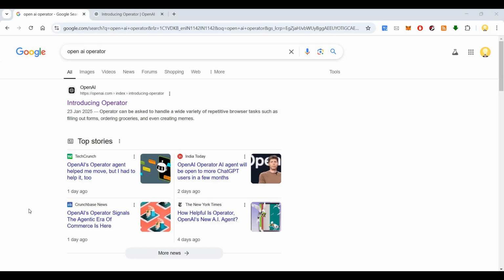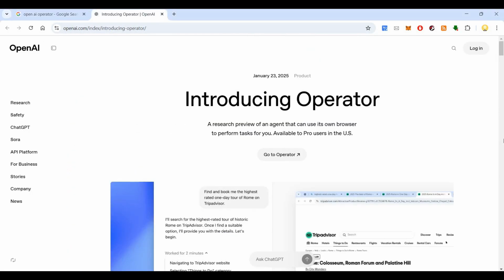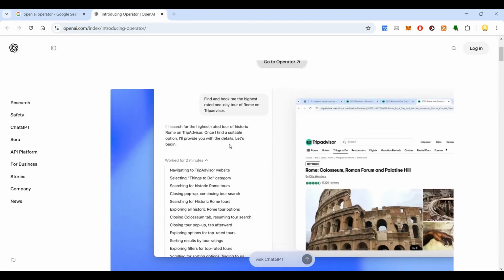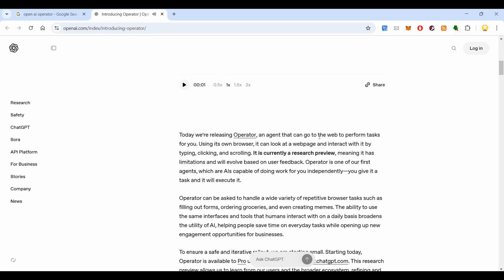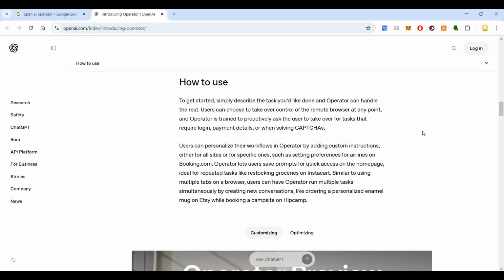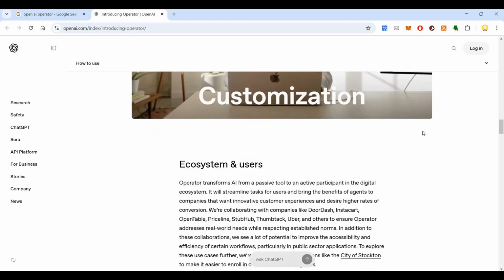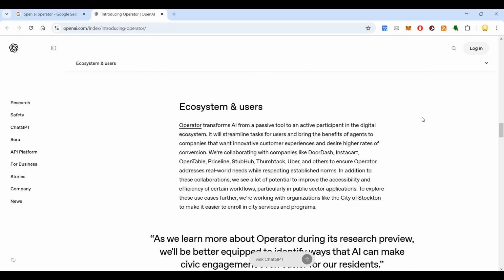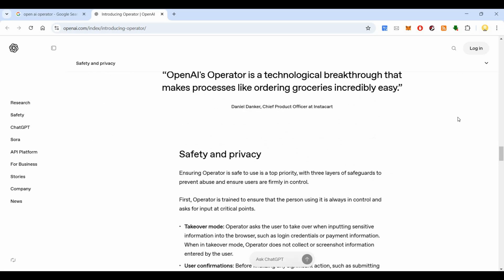How to Use OpenAI Operator for Automation & Productivity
Want to automate tasks effortlessly? OpenAI Operator lets you use AI-powered automation for various tasks like text generation, data processing, summarization, and much more! In this video, we’ll show you step-by-step how to use OpenAI Operator for different use cases—whether you're a developer, content creator, or business professional. Learn how to integrate it into your workflow and boost productivity!

🔴 People Wants To Know About:

✔ OpenAIAutomation
✔ AIProductivityTools
✔ AutomateTasksWithAI
✔ OpenAITipsAndTricks
✔ AIWorkflows